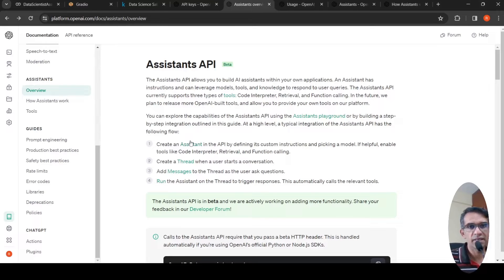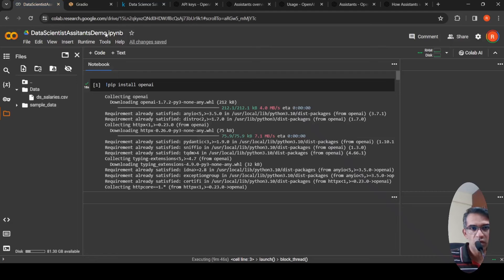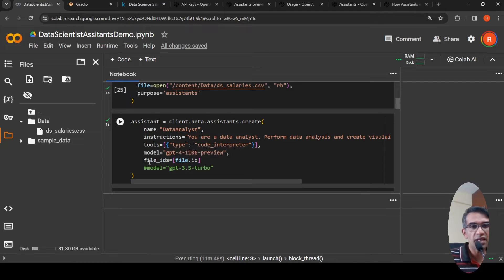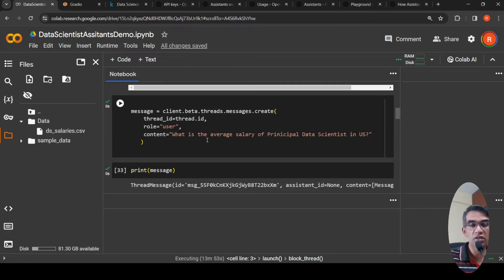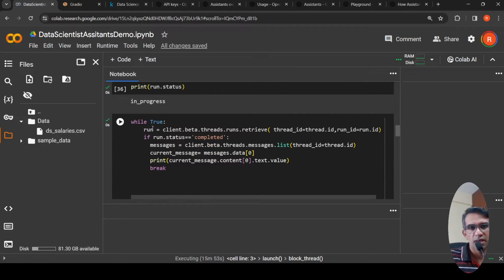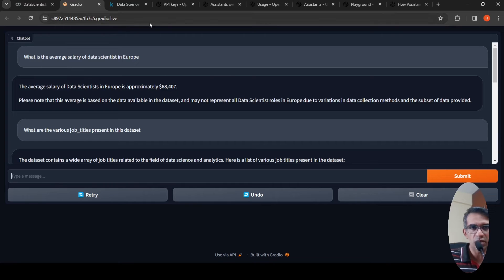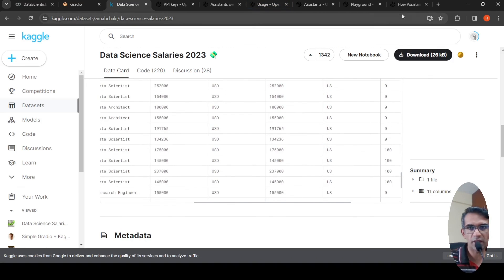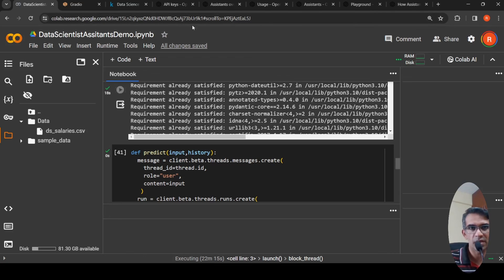Build an AI Data Scientist with OpenAI Assistants API Full tutorial with Python code Gradio UI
The Assistants API allows you to build AI assistants within your own applications. An Assistant has instructions and can leverage models, tools, and knowledge to respond to user queries. The Assistants API currently supports three types of tools: Code Interpreter, Retrieval, and Function calling.
Using Assistants API I create an AI Data Scientist  Assistant which can help you perform data scientist/analyst  tasks on your dataset